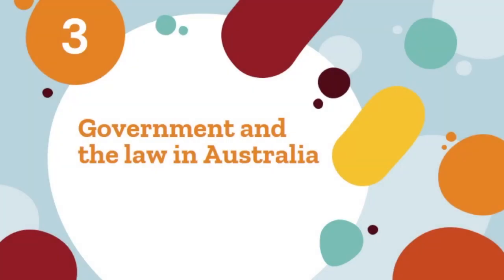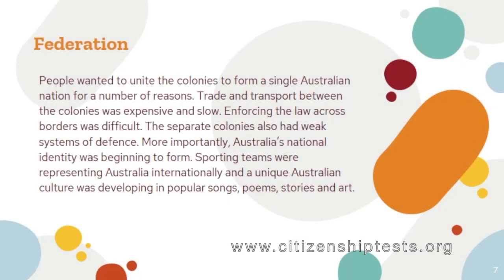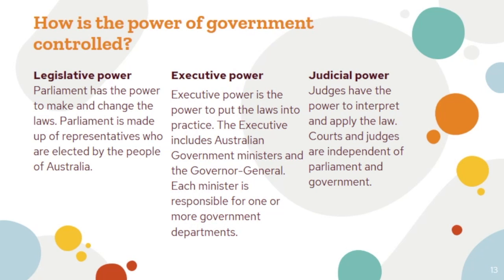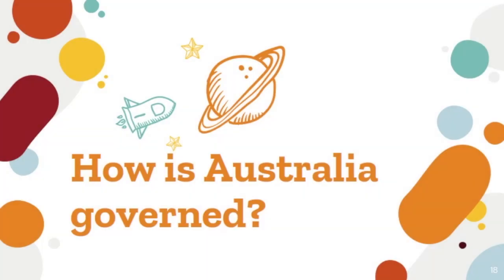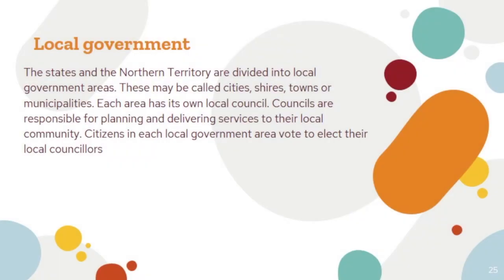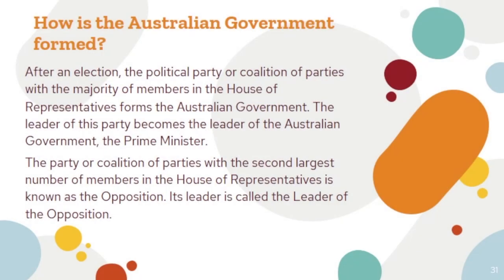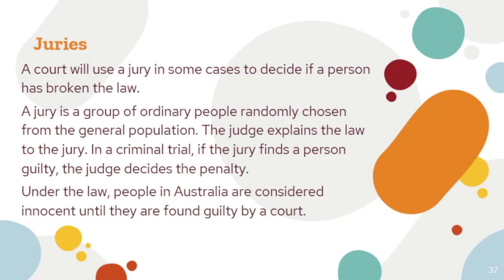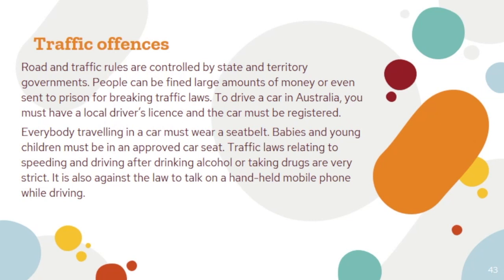Australia Citizenship Test - Our Common Bond Part 3 Government and the law in Australia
This video is part 3 of the testable section of Our Common Bond - Government and the law in Australia. You can find sample test questions at our